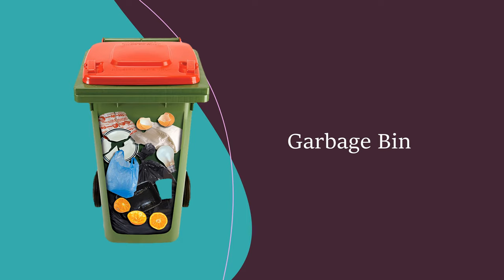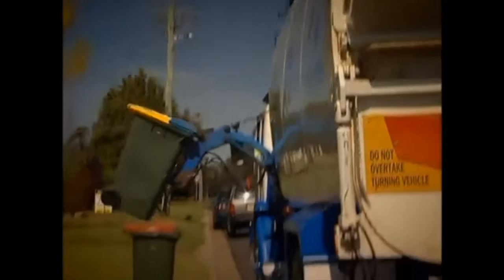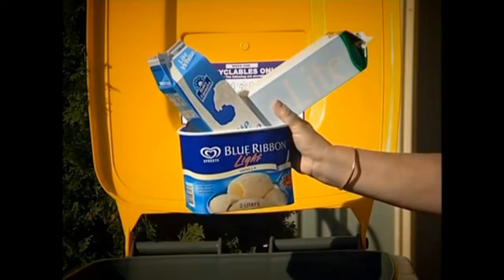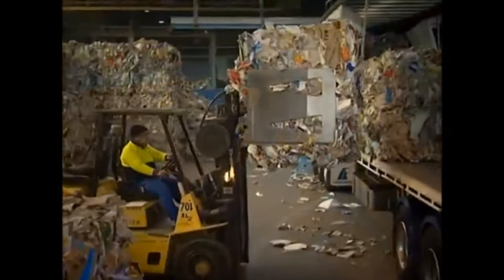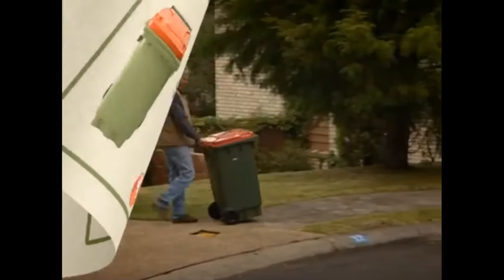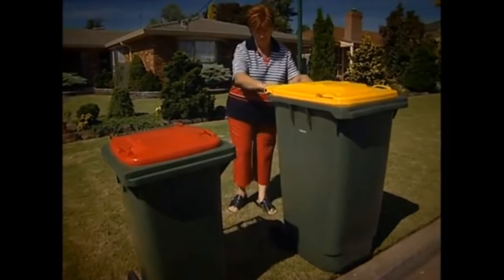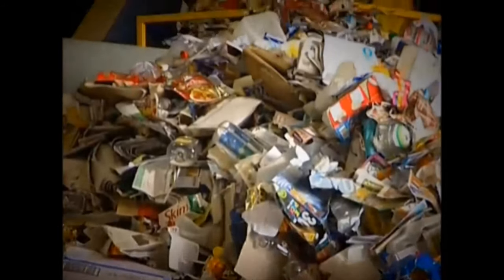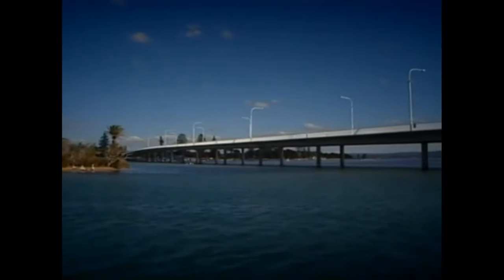Ardglen Waste Management: Waste And Recycling Services Guide 2021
Ardglen Buslines Roblox ©
Ardglen Buslines, Sydney, NSW, Australia

What Are You Waiting For?
Come Join Us Over At Ardglen Buslines Today!